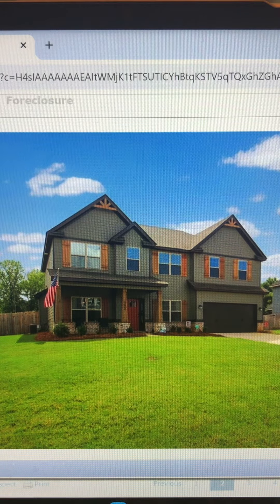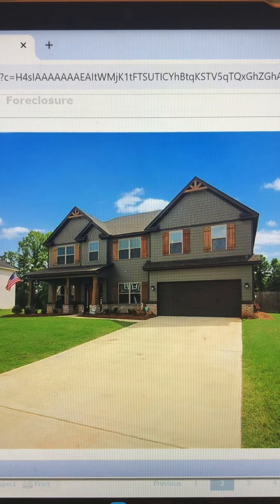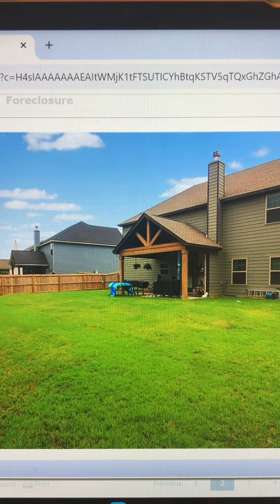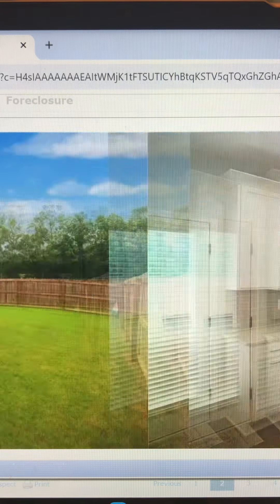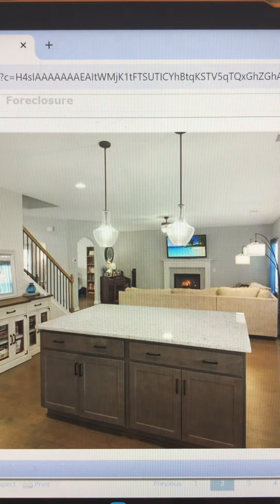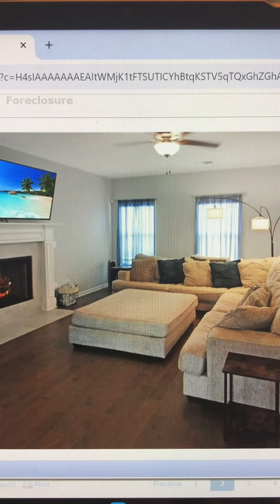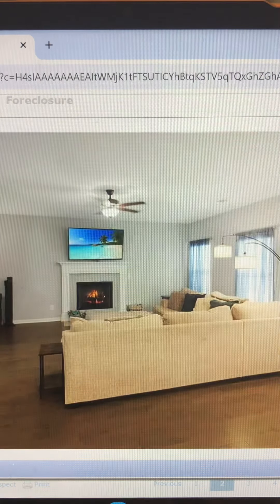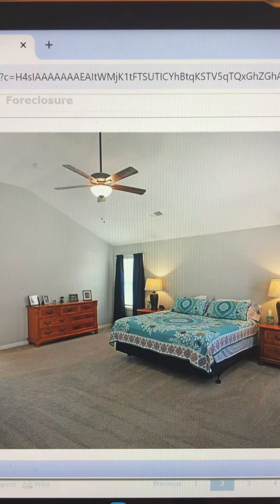Tiger Trail in Opelika! Matt’s Deal Of the Week!